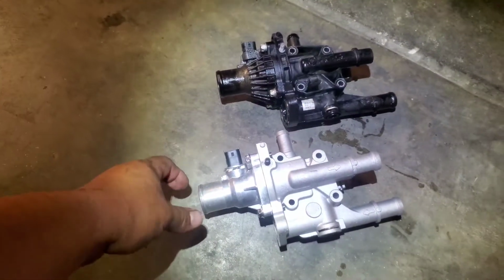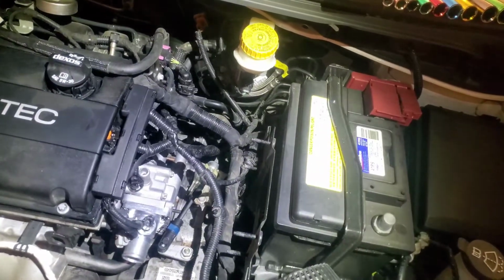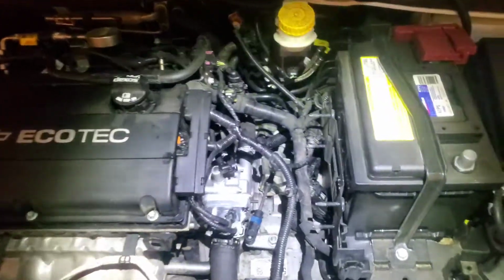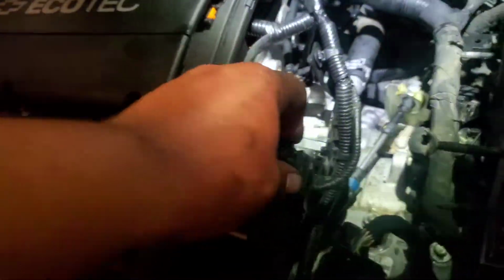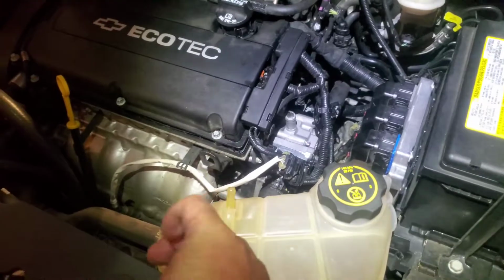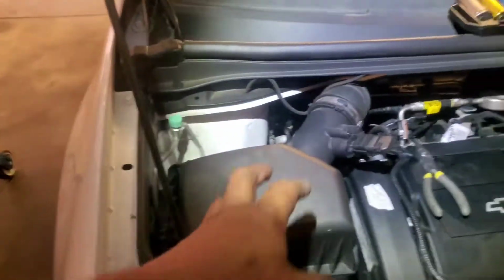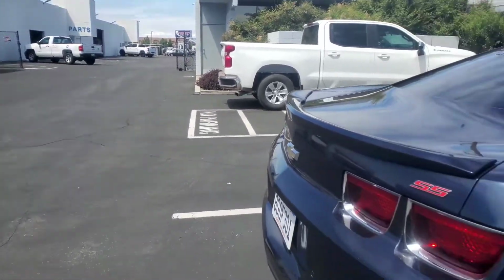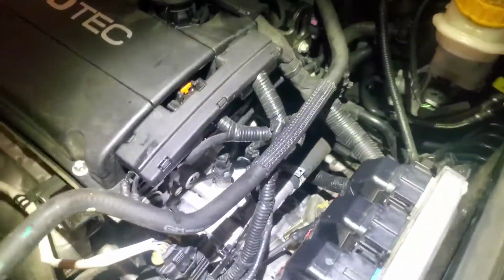How to: Install a New Thermostat Housing on a 2015 Chevrolet Sonic Lt